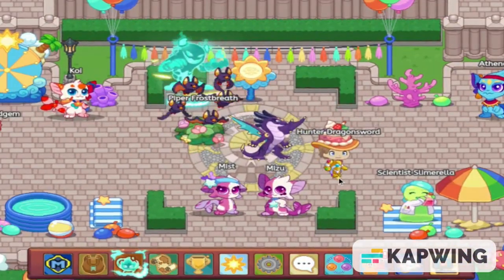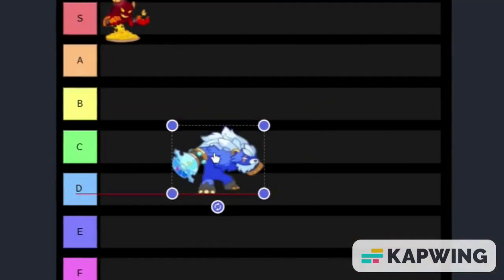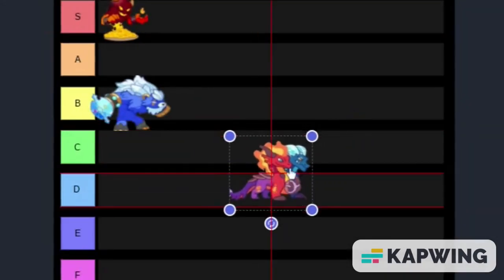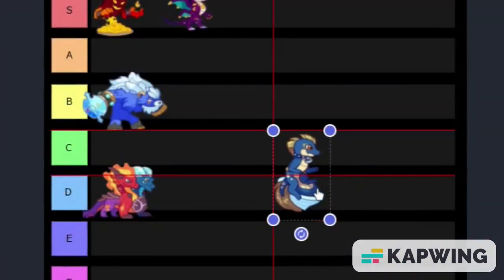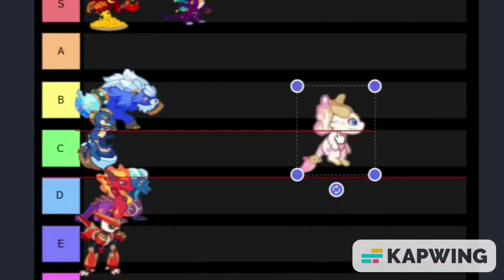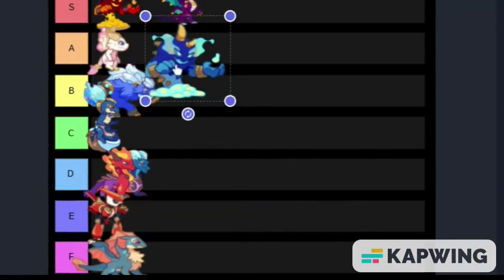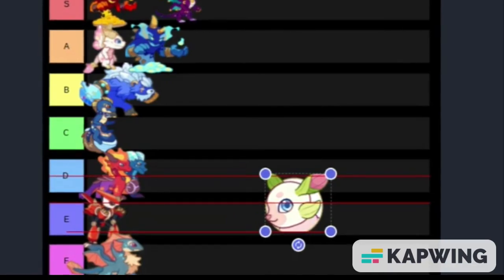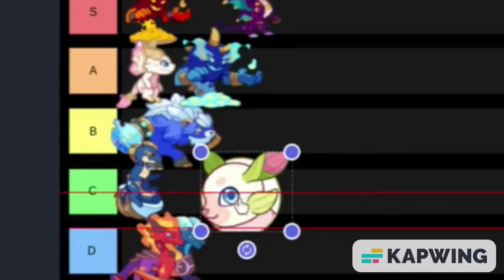So I ranked EVERY NEW Mythical Epic... | Prodigy Math Game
In this video, I will be ranking every NEW Mythical Epic on a Tier List! God is #1!